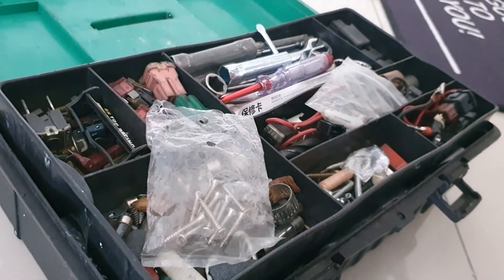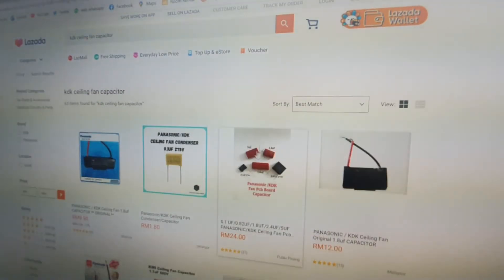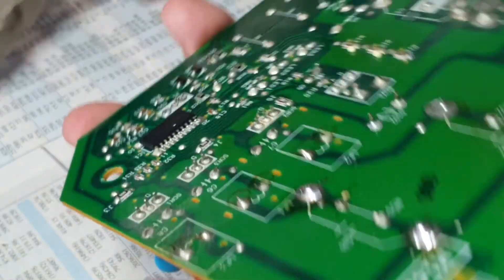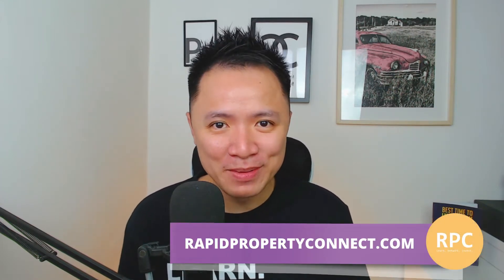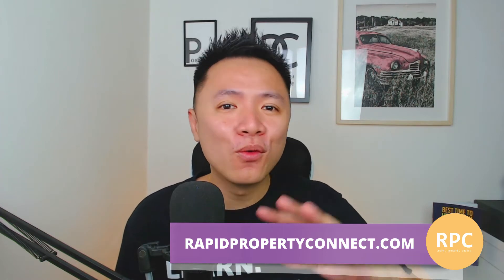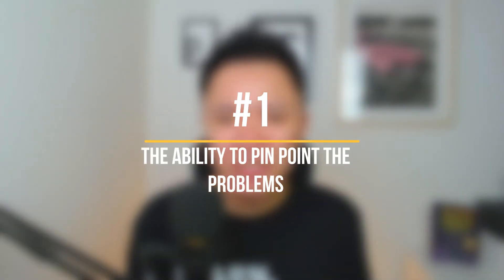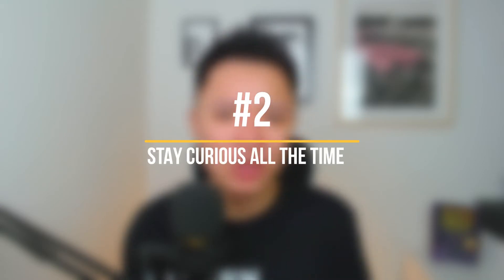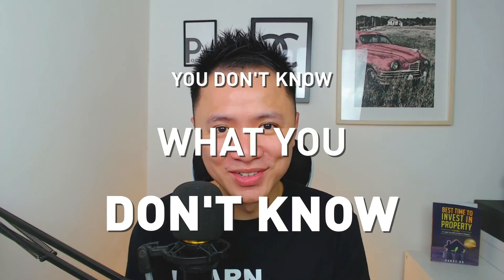Problem Solving and Continuous Learning in Property Investment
Property investment is a skill set. It has to be nurtured in order for one to master it. It is all comes from the ability to solve the problems. Not everyone are the same but problem solving skill can be learned. It is not a super ability that only the gifted people can have such skill. You will be surprised that problem solving skill is actually quite straightforward and easy. The more you learn the better you are to solve any problems. And that is through continuous learning!

**PS: LEARN ABOUT HOW TO GET THE RIGHT INVESTMENT PROPERTY **

Chapters List
00:00 Fixing the Ceiling Fan
01:03 Intro - Problem Solving and Continuous Learning in Property Investment
01:42 About problems solving skill
02:48 Nurture #1 - Pin point the problems
03:43 Nurture #2 - Stay curious
04:21 Nurture #3 - Continuous learning
04:52 Nurture #4 - Be humble
05:23 Outro - Conclusion

RPC Inner Circle is a community based property investment group created by Danny and his partner Stephy Lim. RPC Inner Circle provides free courses, learning materials and of course investment deals particularly BELOW MARKET VALUE property deals upto 40%.

Within the group, members could LEARN, NETWORK and INVEST together. Danny emphasizes on gaining knowledge first before investing in anything. Managing personal finance prior to any investment is a must for everyone.
Danny’s goal is simple – to be able to help all members to build a long-term wealth. The sooner we start investing, the better we are in the future. But that is only possible if people be able to learn as much as they could.